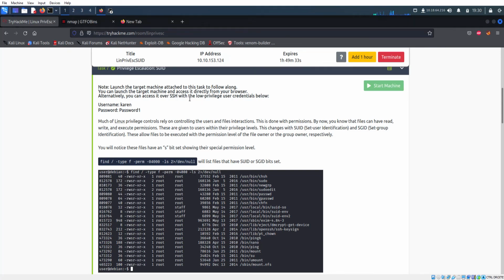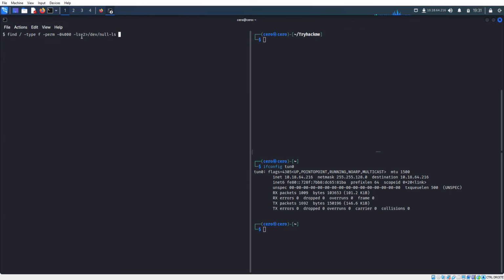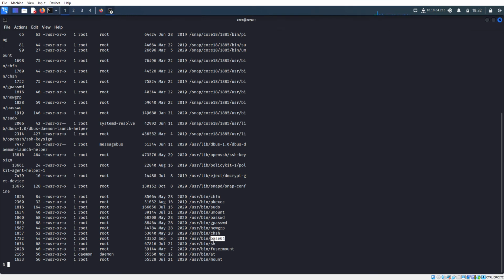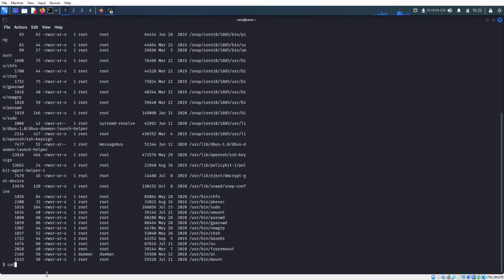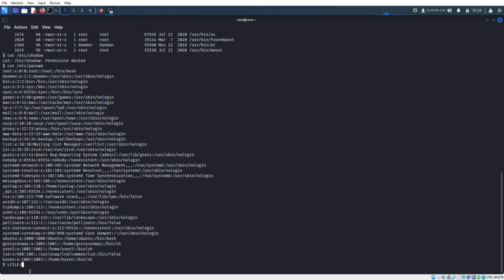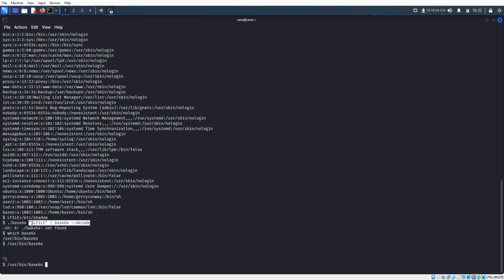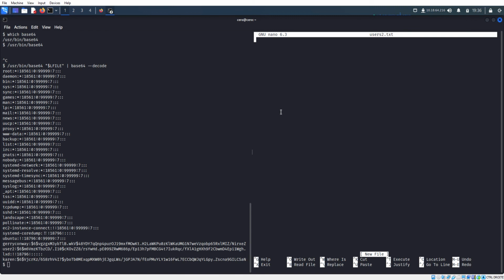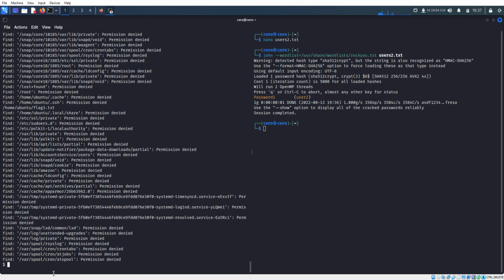Linux Privilege Escalation - SUID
Leveraging Base64 with SUID bit set to read files at a higher privilege level than our current user.